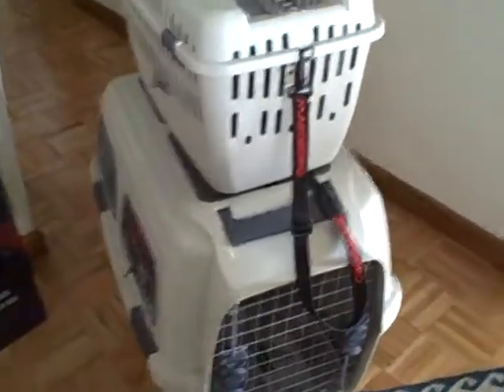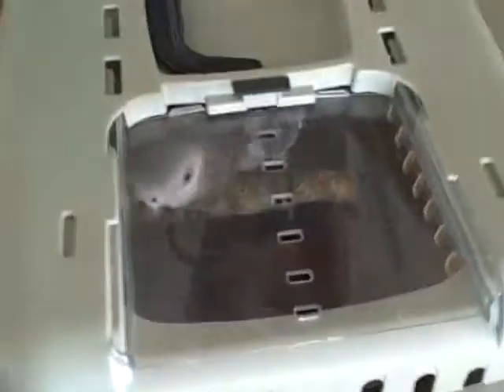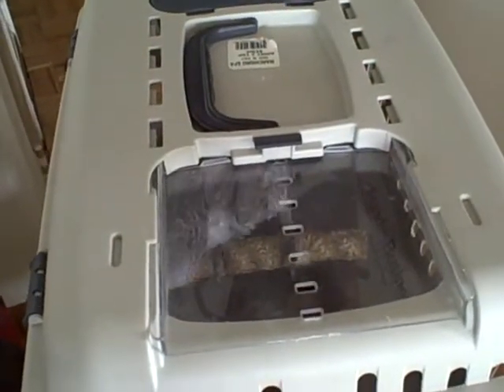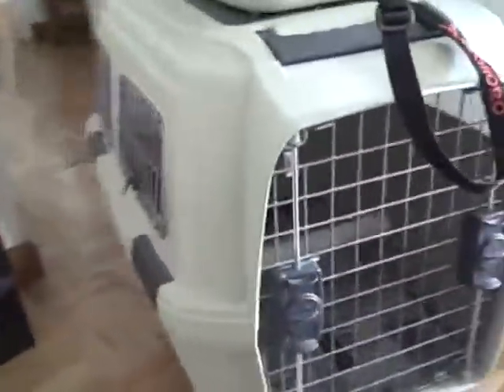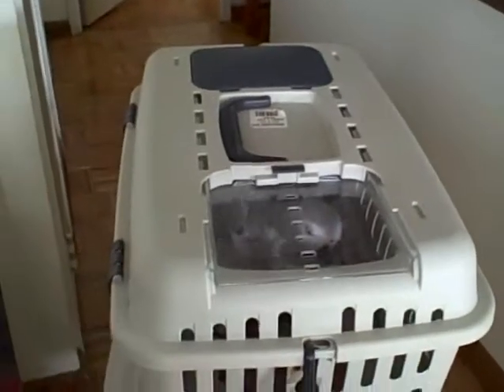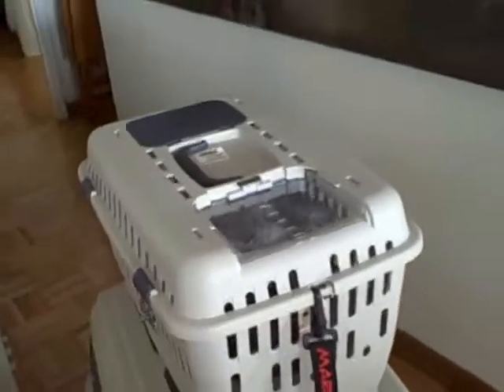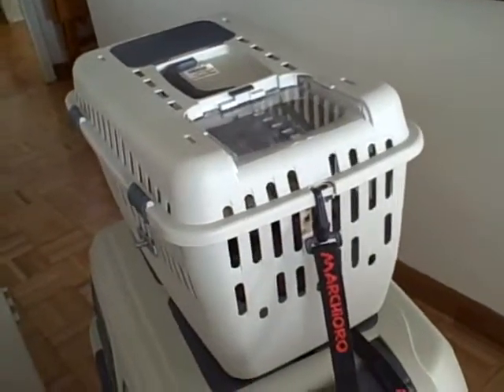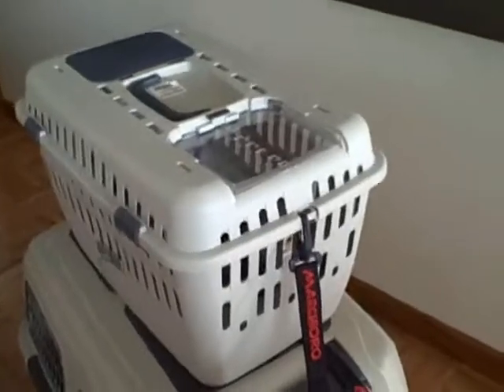Parrot Care 101 - Feather Plucking 5 (Picking Barbering)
There's much to learn about owning a parrot.  Think hard before buying or adopting.  Please see your avian vet for regular check ups. Don't be nervous at the amount of info.  It becomes second nature after a while.  They are like children.  They are your family!  I'm not a professional, just a parrot owner who is always learning.